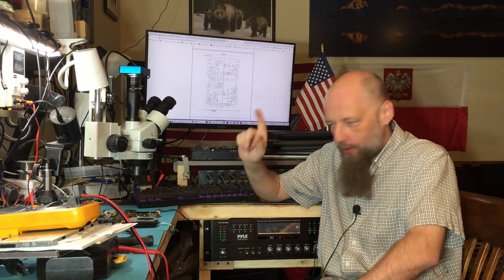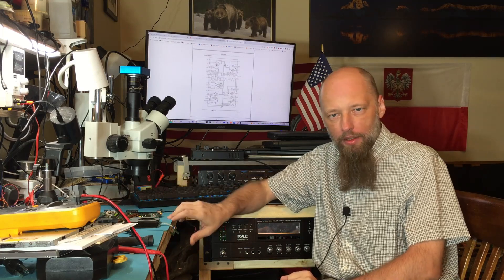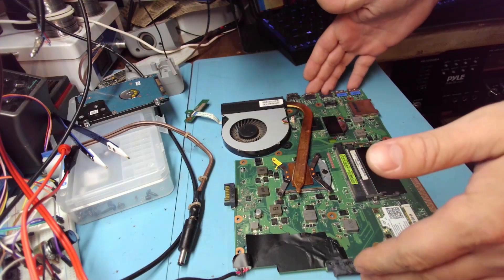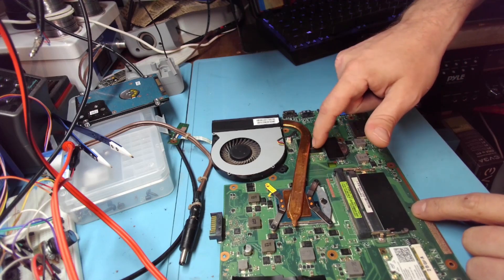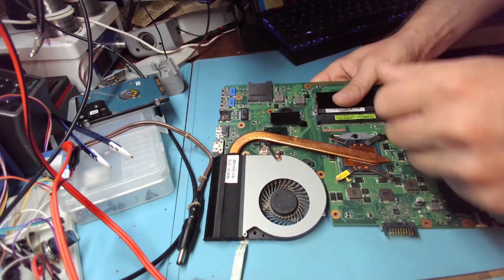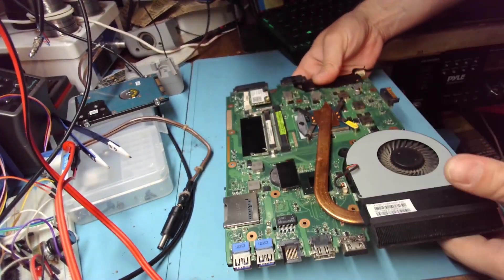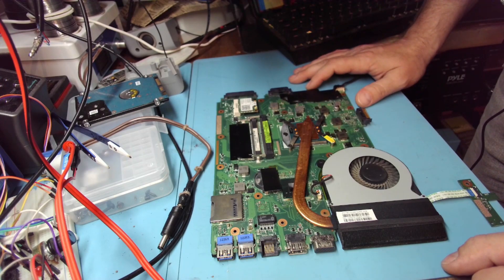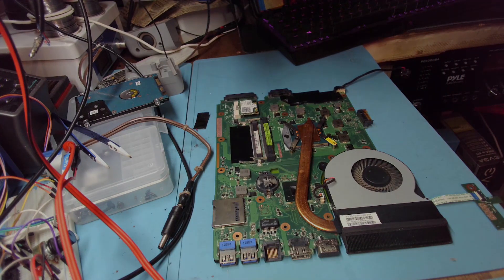Asus Q50DA Repair | Short Finding without thermal camera